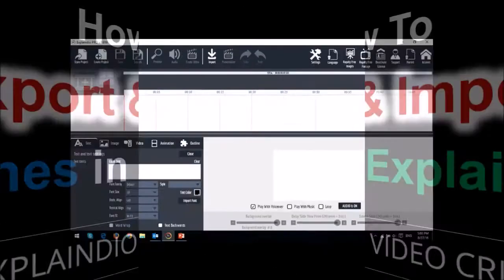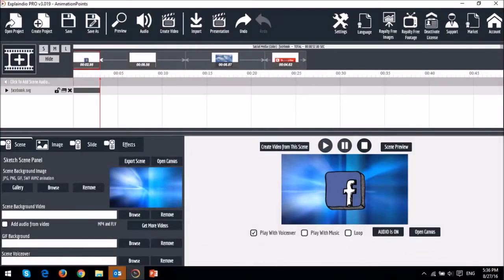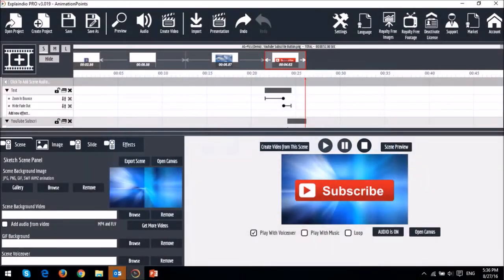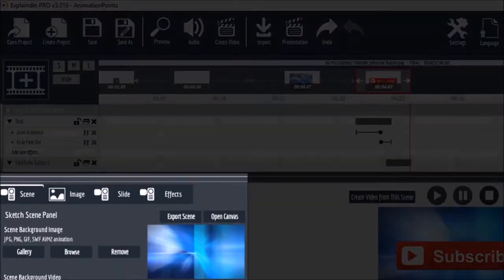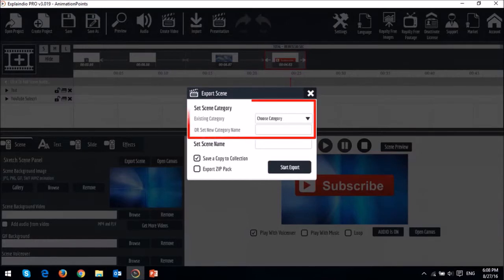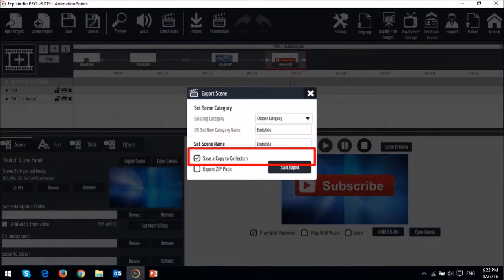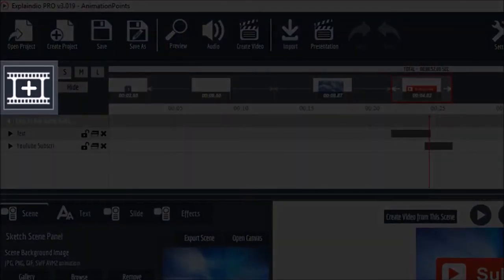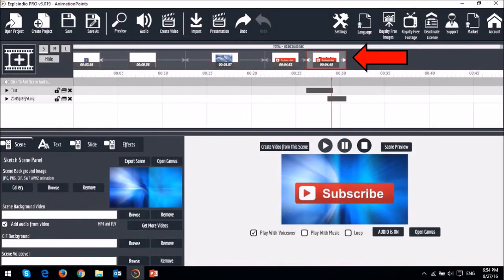How to Export & Import Scenes in Explaindio 3.0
In this Explaindio video Tutorial, you will learn How to Export and Import Scenes in EVC 3.0. This features that allows EVC 3.0 users to save scenes to their library means that you can use these saved scenes later in other video projects.

This scene export and import feature will help save valuable time instead of having to recreate the scene in other videos.  I have created several Explaindio Tutorials and you can check my YouTube channel for my review an many more EVC 3.0 Tutorials (see the link below).

You can check my YouTube channel for my review an many more Explaindio Tutorials (see the link below).

CREDITS: Explaindio Video Creator logo and screenshots are copyright protected, used with permission | Commercial Rights to use videos, images and animations used in this video production | Microsoft, Windows, and the Windows logo are trademarks, or registered trademarks of Microsoft Corporation in the United States and/or other countries | Other names may be trademarks of their respective owners.